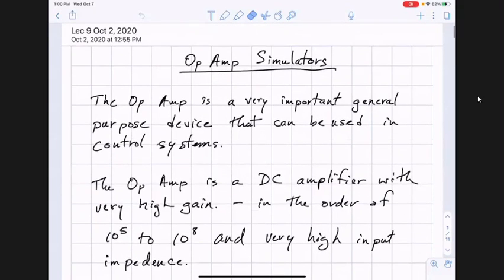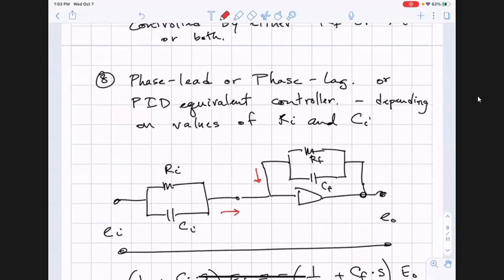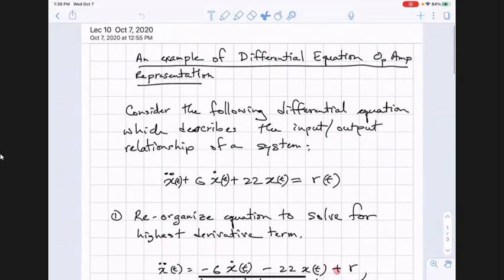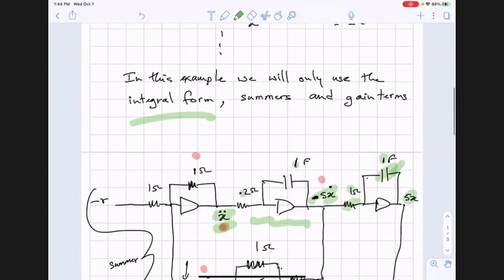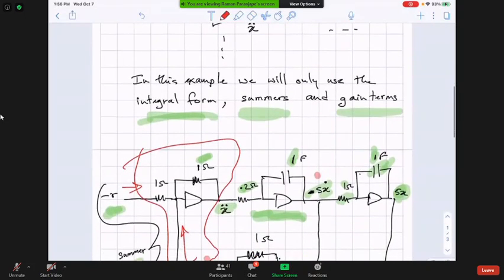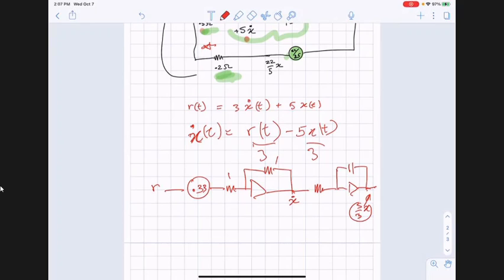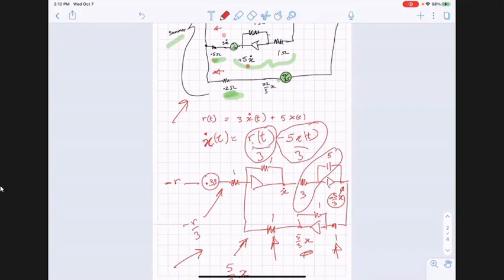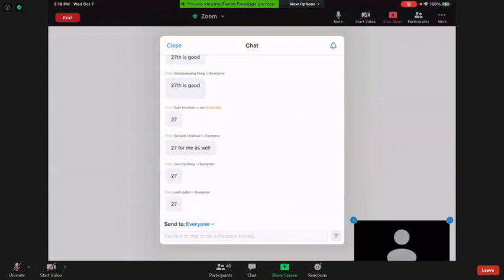2020 10 7 Lecture 10